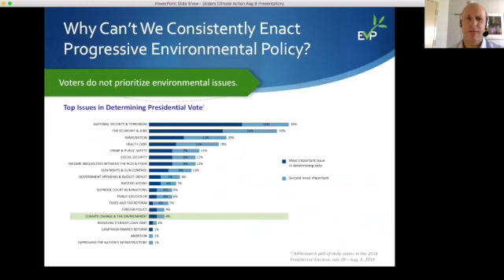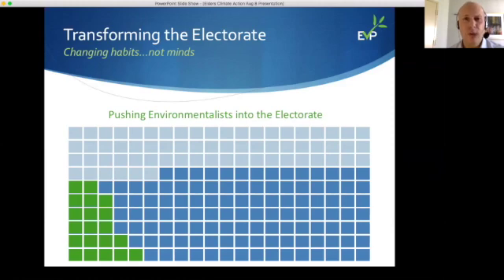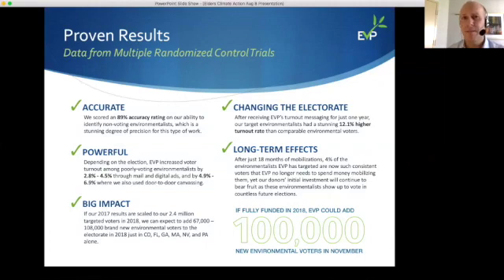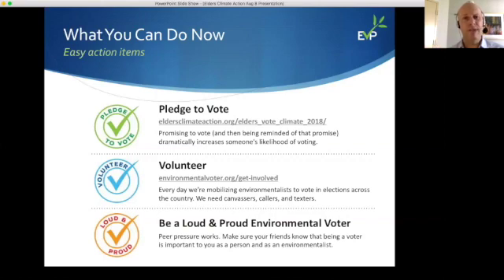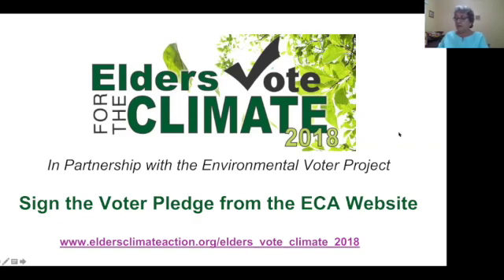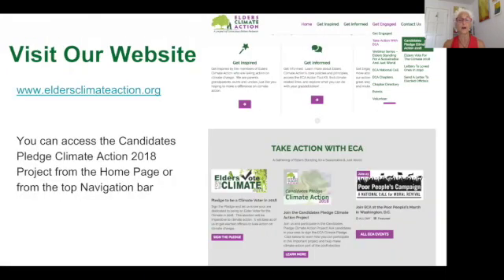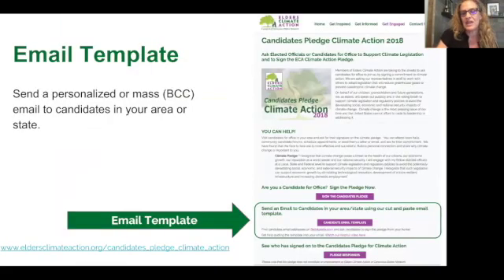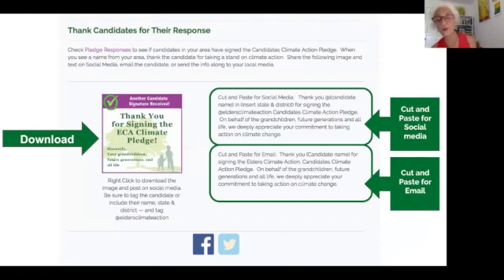Our Voice, Our Vote, Do Environmentalists Vote?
Webinar 3: Our Voice, Our Vote, Do Environmentalists Vote?  With Guest Speaker Nathaniel Stinnett from the Environmental Voter Project and ECA Leaders, Margo Frank and Jen Chandler.